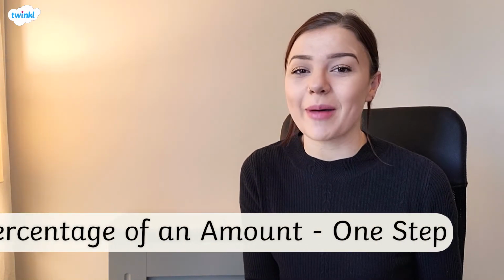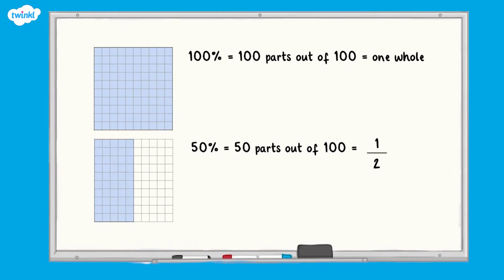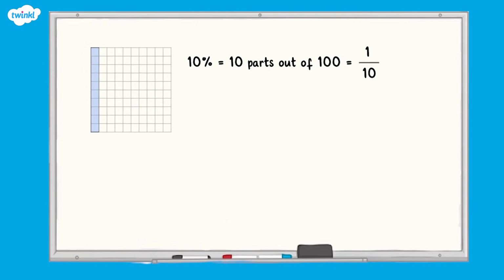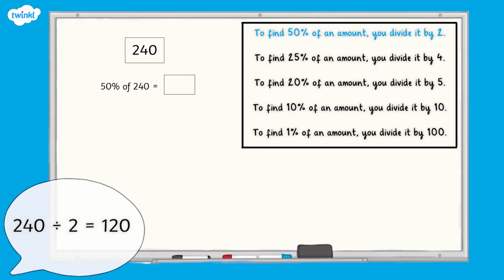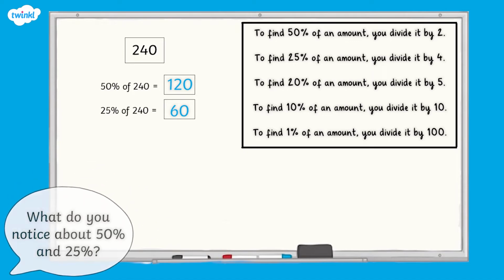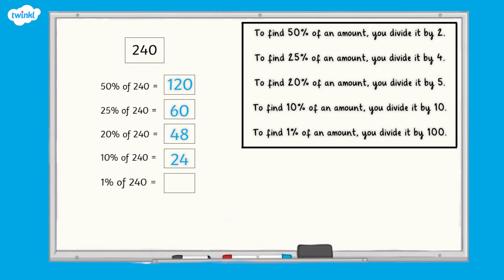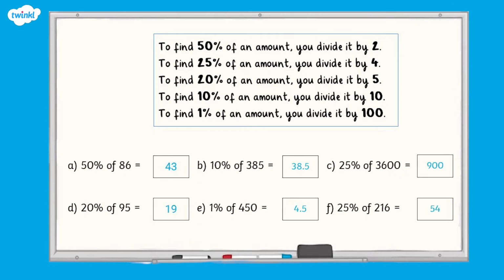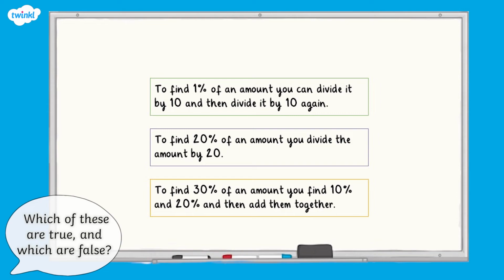How Do You Find a Percentage of an Amount with a Single Step? | KS2 Maths Concept for Kids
In this video your children will learn the simple steps to find a percentage of an amount with a single step. Each of our concept videos is guided by our experienced primary school teachers and content is written by subject specialists.

Teachers will love using this video as a supporting tool because it can be used in a variety of ways: for maths lesson starters, independent maths learning, percentage of an amount homework and SATs maths revision!

If you liked this video, there are lots more Percentage KS2 maths concept videos over on the Twinkl

0:00 What does 'percent' mean?
0:24 What do different percentages mean?
1:33 How do you find a percentage of an amount?
3:04 Can you calculate percentages of amounts?